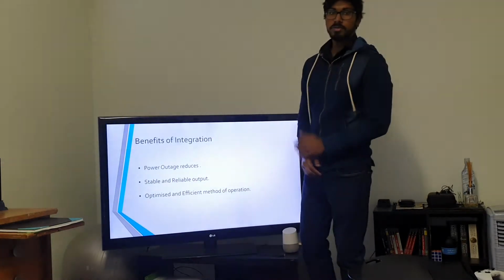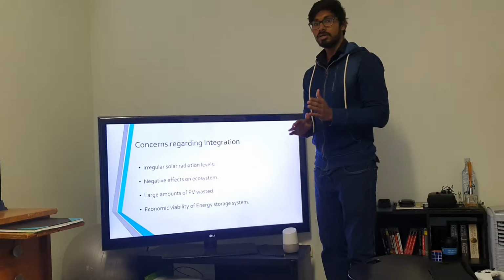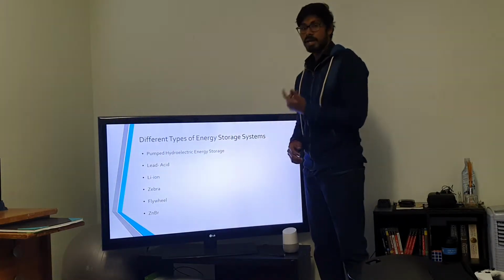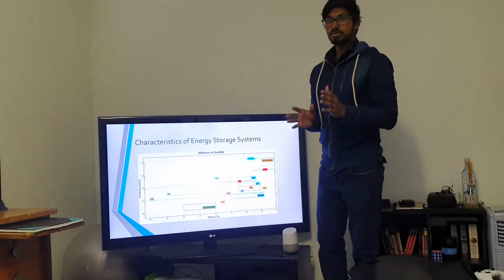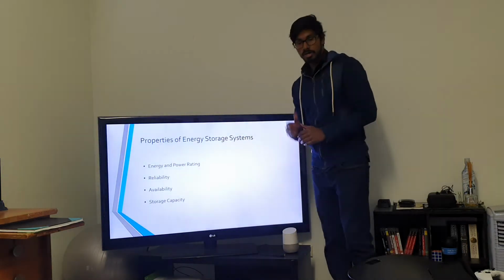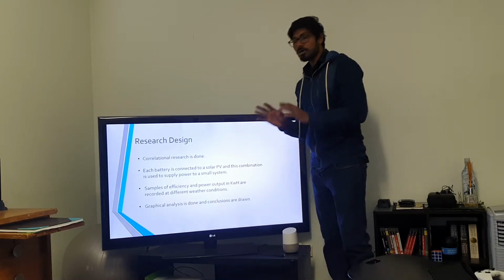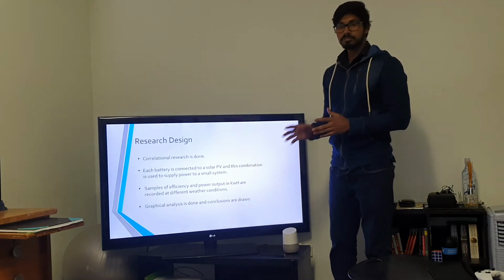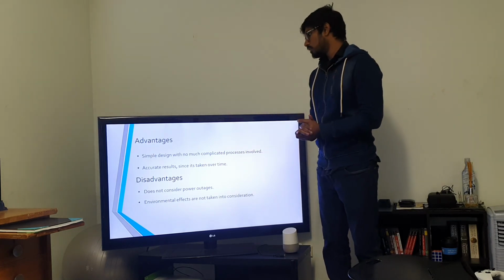Presentation on Solar PV